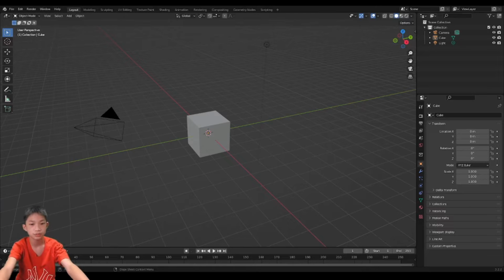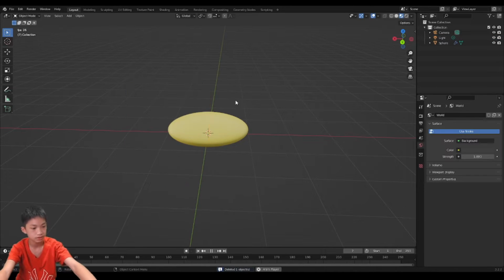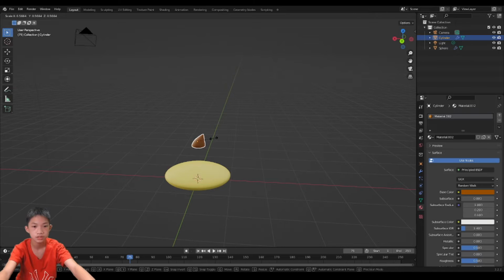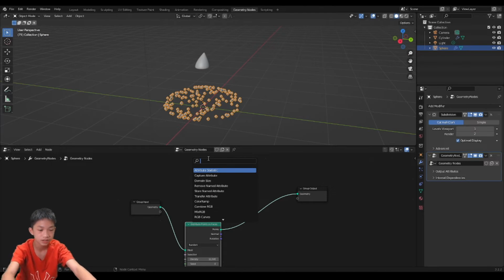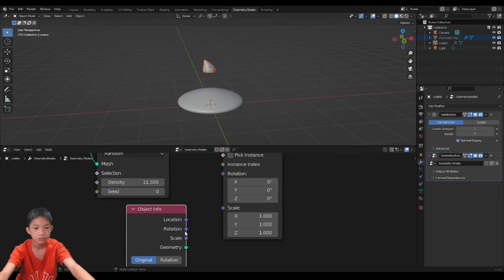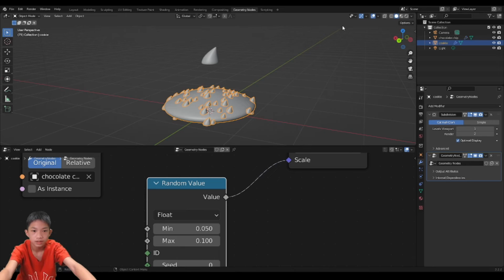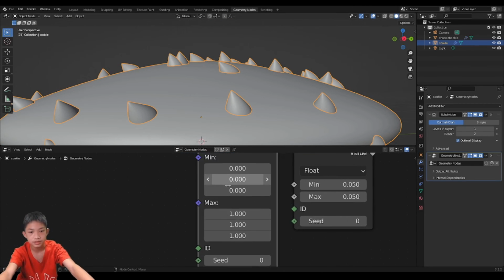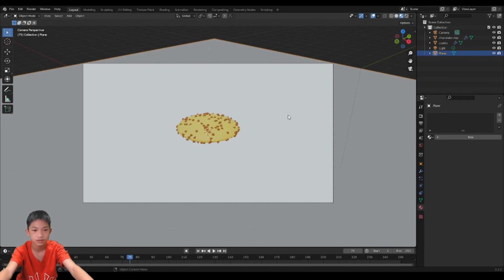How to make chocolate chip cookies(with geometry nodes)